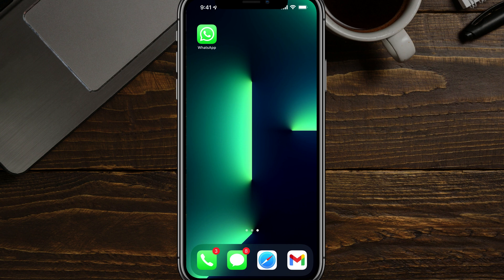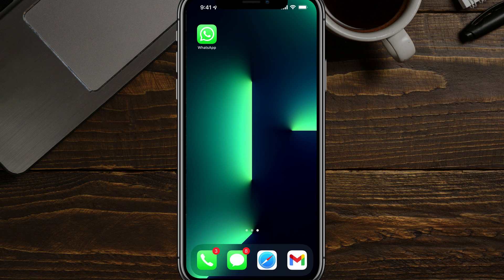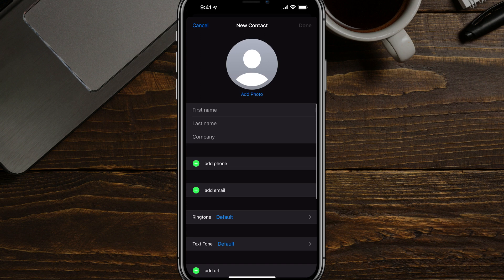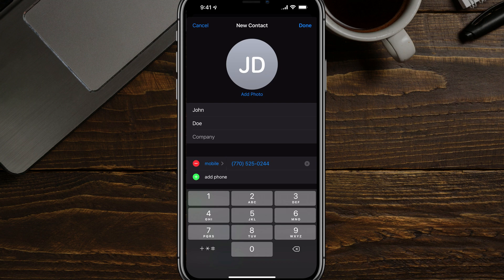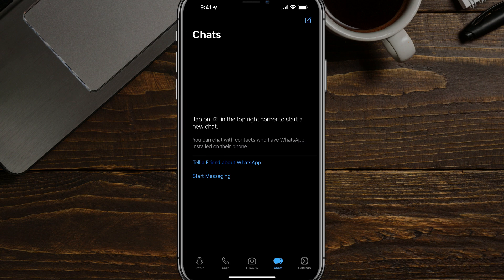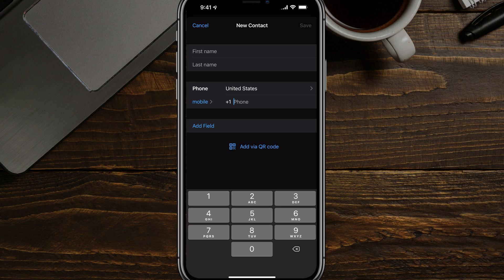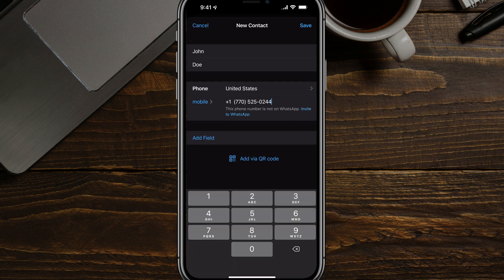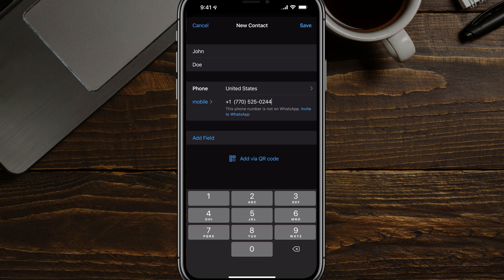How To Add Contacts On WhatsApp - iPhone and Android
In this video tutorial, I show you how to add contacts on WhatsApp. This video will work for BOTH iPhone and Android.